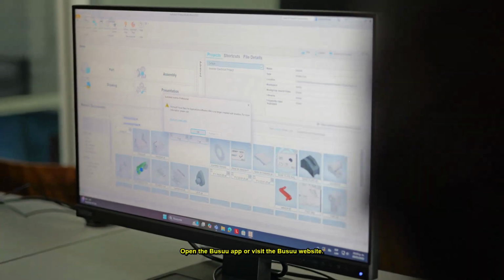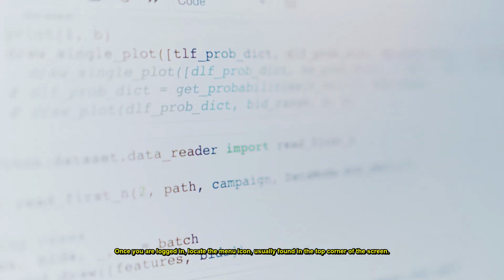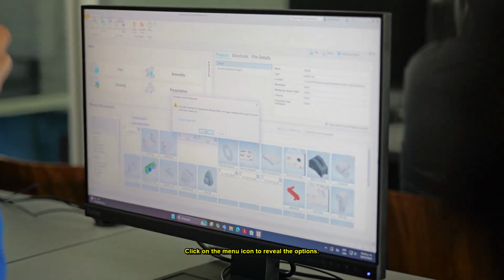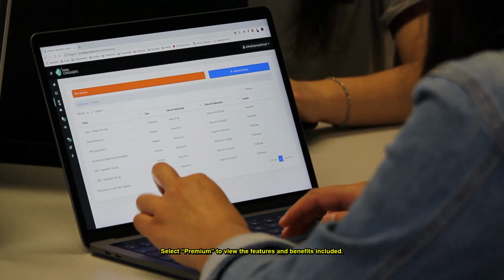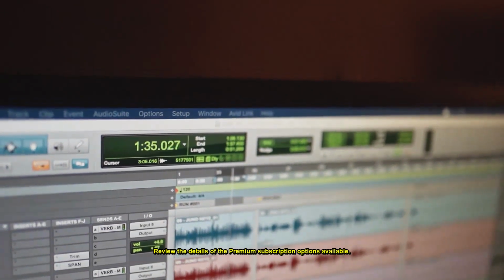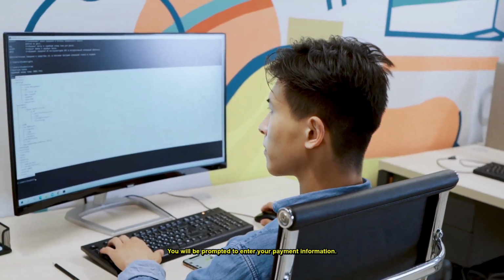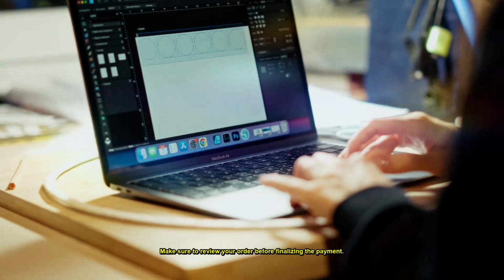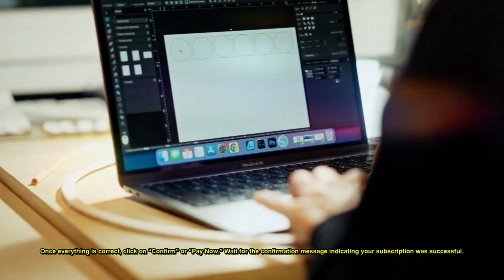How to Activate Busuu Premium Features - Quick Tutorial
Unlock the full potential of your language learning journey with our quick tutorial on how to activate Busuu Premium features! In this video, we guide you step-by-step through the process, ensuring you get the most out of your Busuu subscription. Whether you’re looking to access personalized study plans, grammar tips, or interactive exercises, we’ve got you covered. Don’t miss out on enhancing your language skills—watch now!